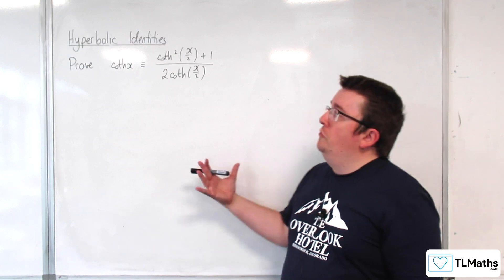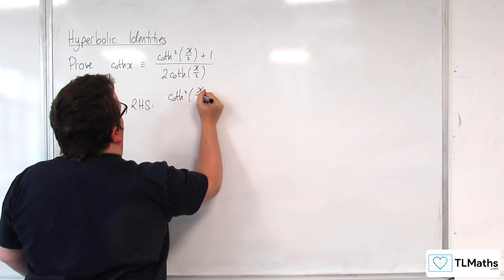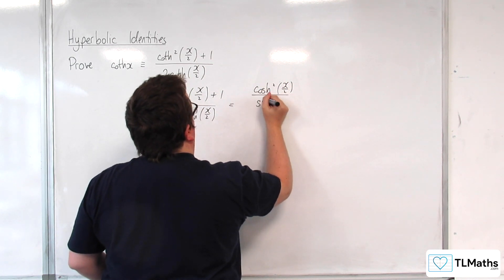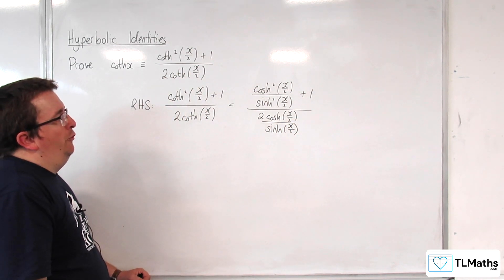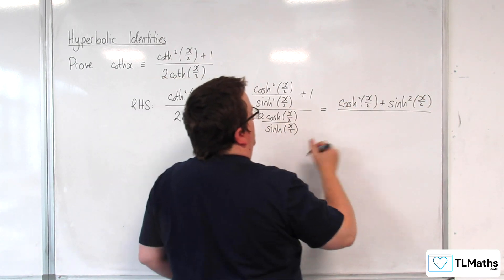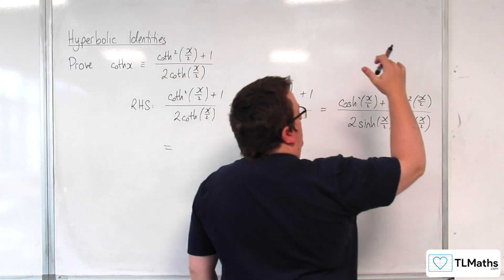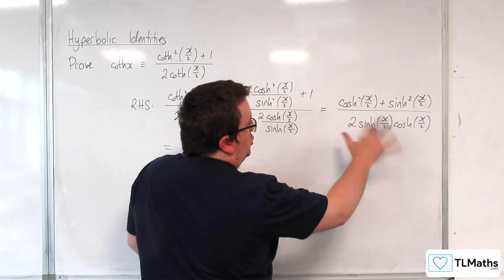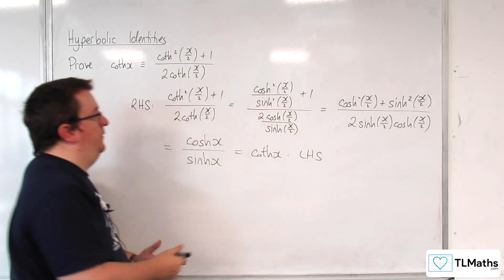AQA A-Level Further Maths H7-01 Hyperbolic Identities: Proof Example 1